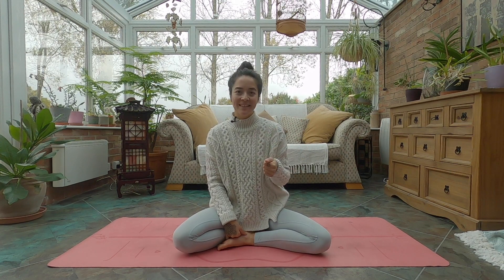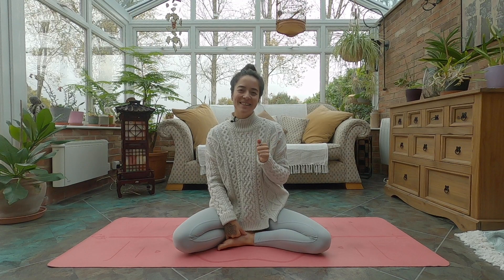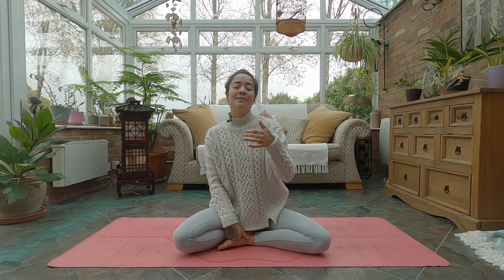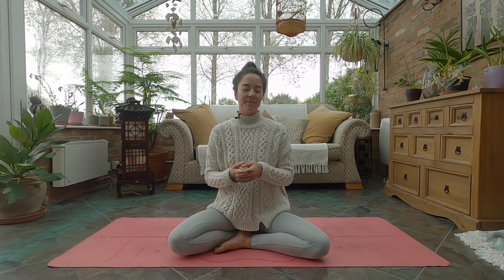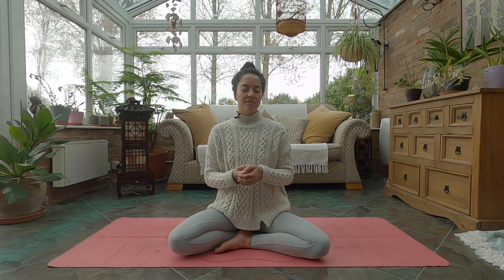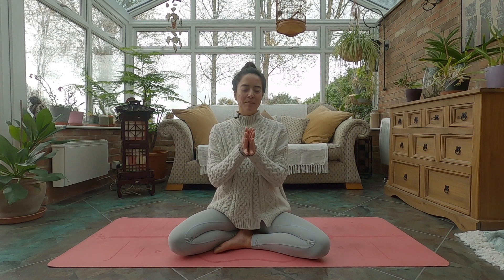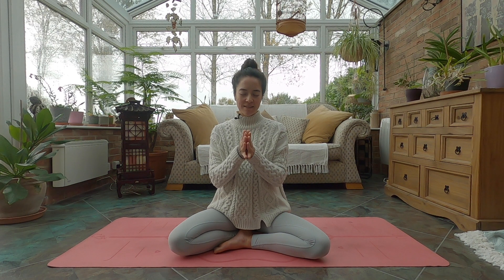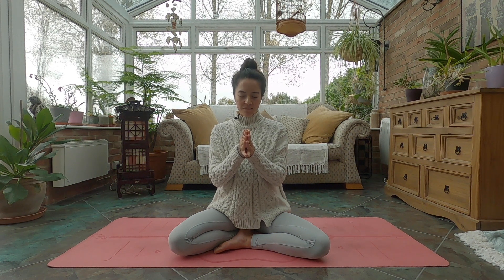15 Minute Yoga Nidra ~ Release All Tension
This practice has been an absolute saviour when I've been short of time but in need of a quick boost! Give your nervous system some serious love as you re-discover the art of rest & relaxation.

Yoga Nidra is a practice of total surrender. Whilst meditation asks us for effortless effort, Nidra asks for complete effortlessness. Lay back, get comfy, lure the body & mind into a state of sleep, whilst awareness remains soft and aware.

If you really want to tap into the benefits of this powerful practice why not try committing to doing it every day for a week?!

(For repeat practice, you can skip the intro and get straight in at 02:40 minutes)